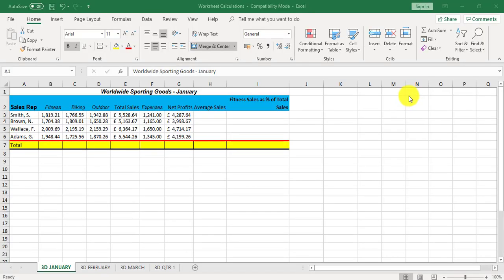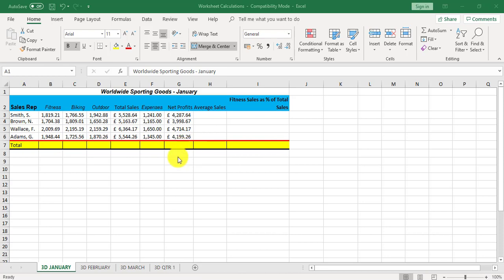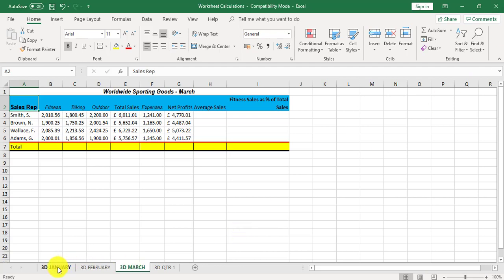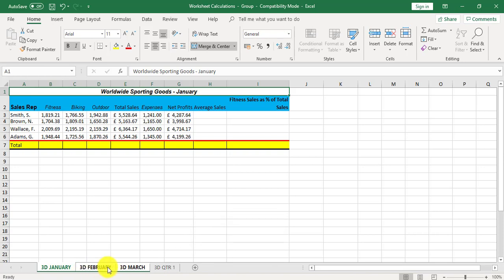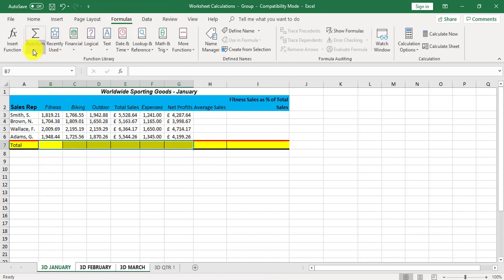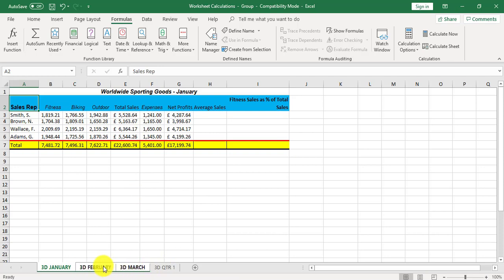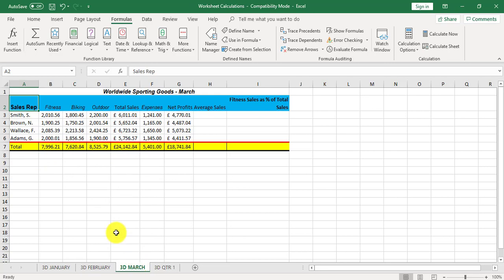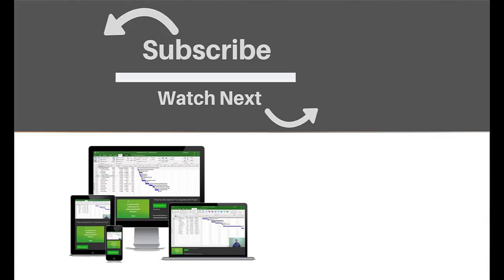How To Group Worksheets Together in Microsoft Excel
In this Microsoft Excel 60 second tutorial, you will learn how to group multiple worksheets together. This skill will allow you to automatically complete or update multiple worksheets at the time.